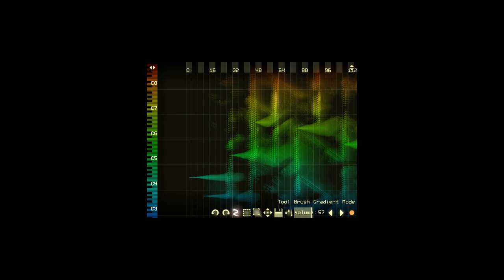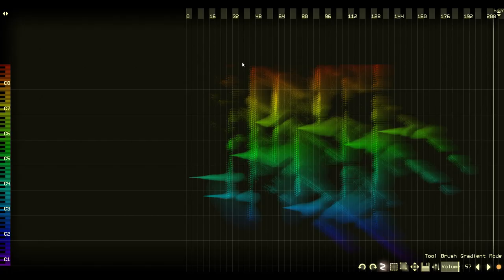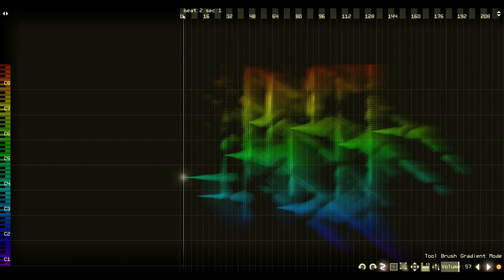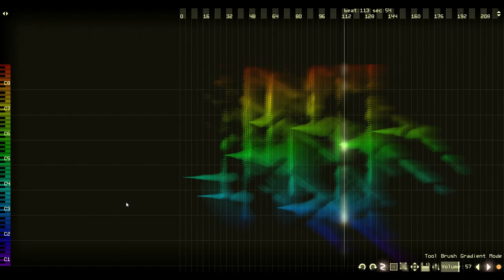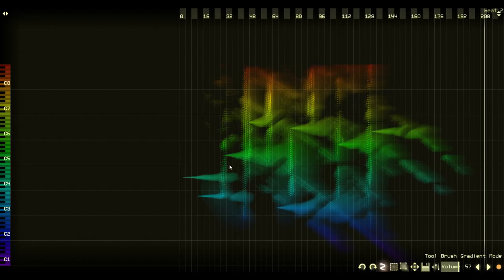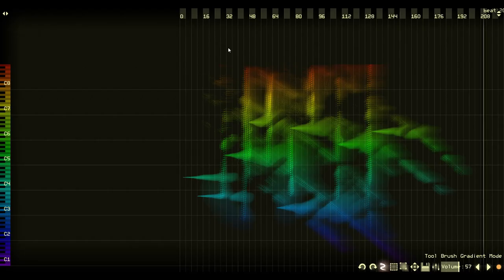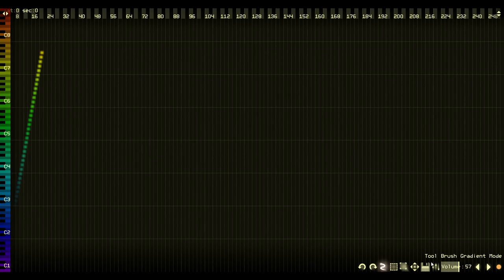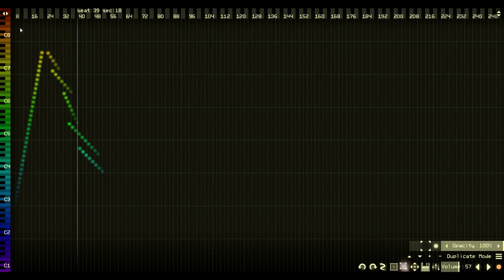Virtual ANS! Holy Crap You Can Draw Sound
In this video, I'm fooling with Virtual ANS, which is a free program that lets you visually draw sounds. Could be used for incredible purposes in the right hands, I think.